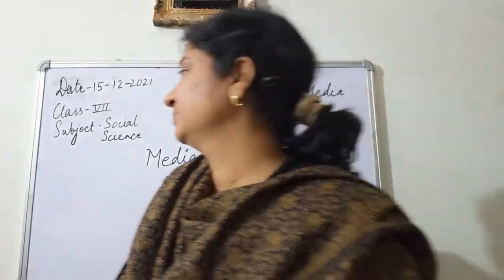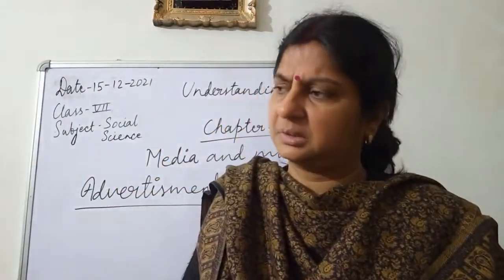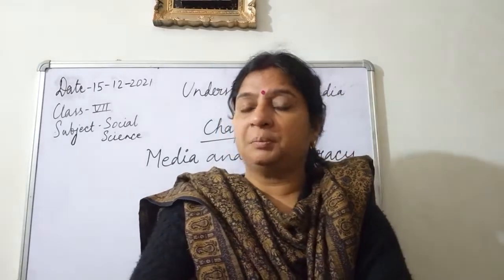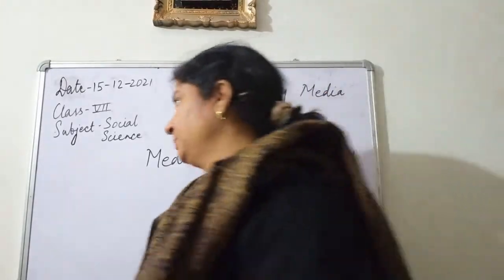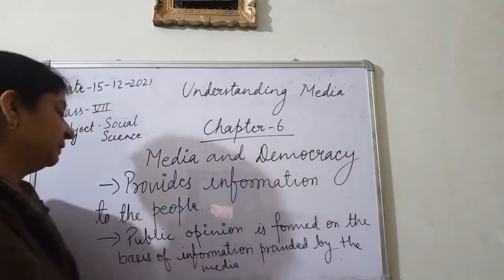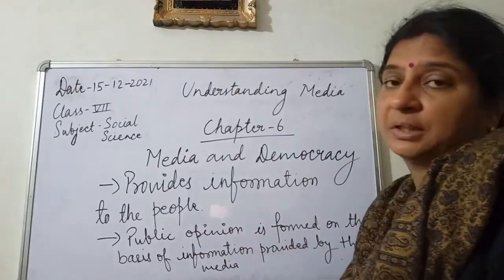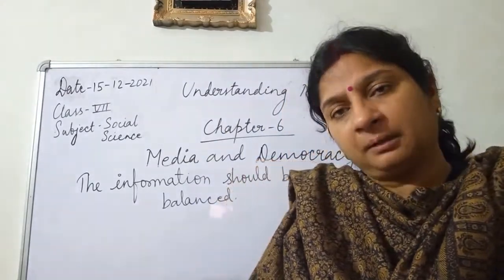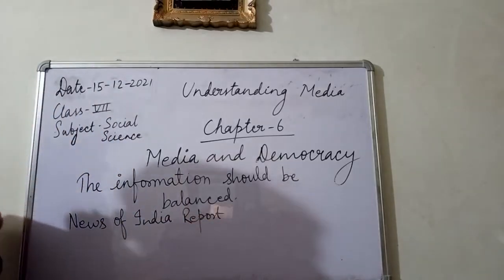Class VII Social Science 15-12-2021 by Mrs. Ruhi Singh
Class VII Social Science 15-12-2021 by Mrs Ruhi Singh Chapter   Understanding Media